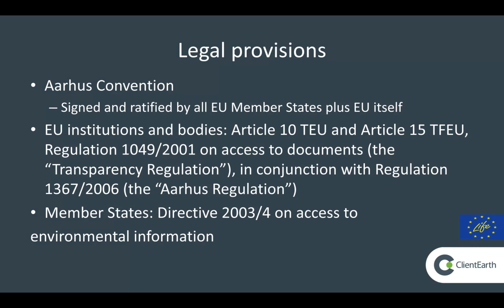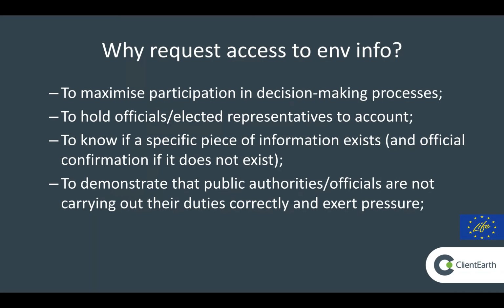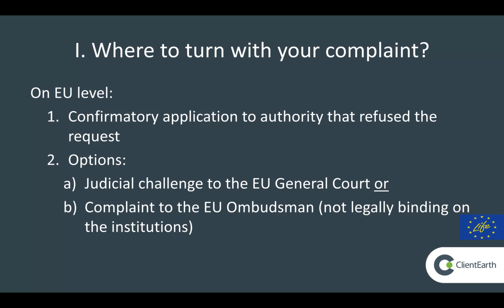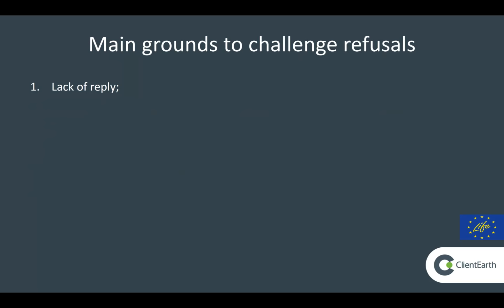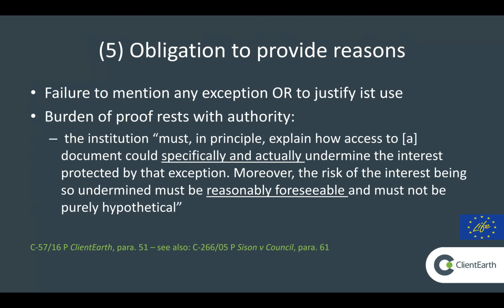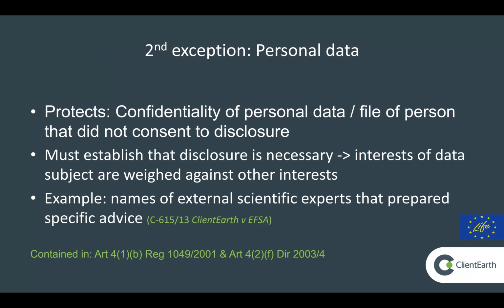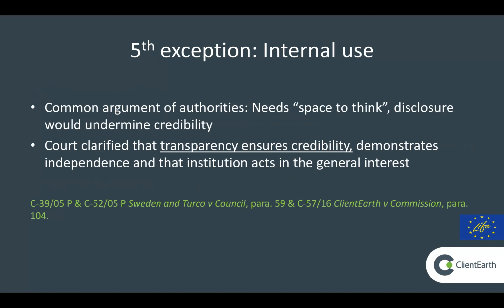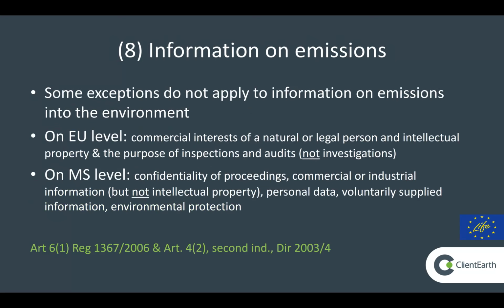Webinar : Challenging non-disclosure of environmental information in Europe 26 September 2019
The webinar “Challenging non-disclosure of environmental information in Europe” was organised by ClientEarth within the Access to Justice for a Greener Europe project

This project is funded by the European Commission LIFE programme.

Presenters: Anne Friel & Sebastian Bechtel, “Environmental Democracy” Programme, ClientEarth

Content :

Presentation 1 – Overview of how to access environmental information held by public authorities in EU Member States or EU institutions. (15 minutes)

What is access to information? Active dissemination and access on request
The special case of environmental information
What is environmental information?
From whom can you request information
Submitting a request for environmental information.
When can public authorities refuse requests for environmental information?

Presentation 2 – How to challenge a public authority’s decision to refuse access to environmental information. (25 minutes)

Where to bring your complaint
Grounds of challenging the public authority’s refusal

This webinar will also be held in December and February.